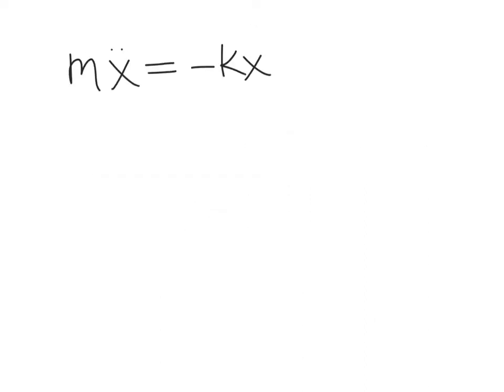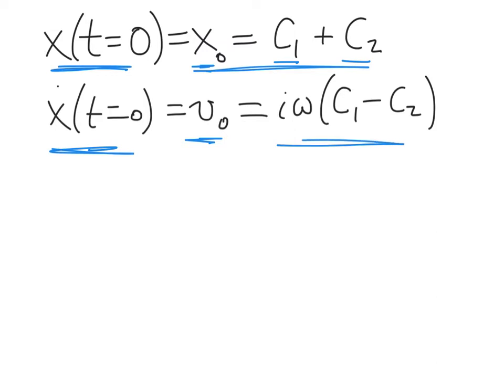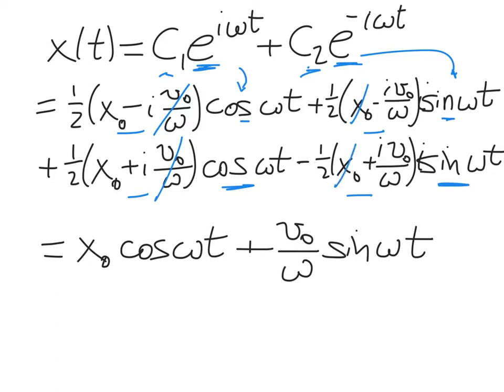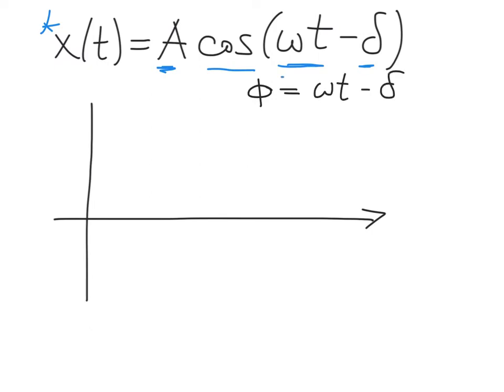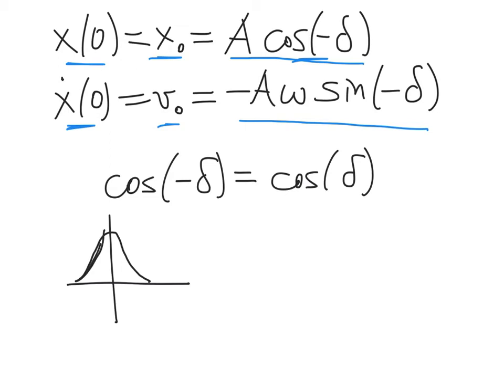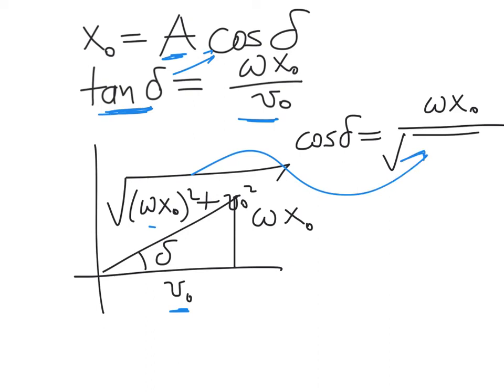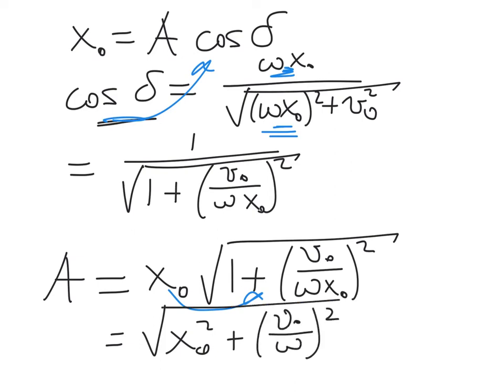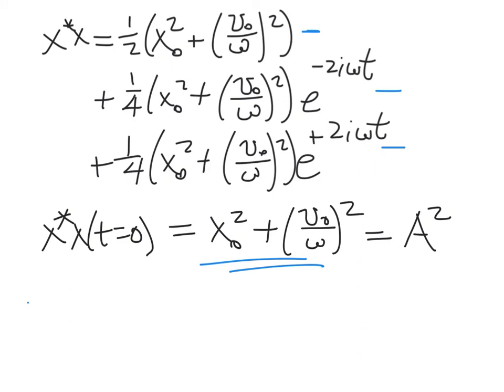Sec. 5.2 - Simple Harmonic Oscillator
Note the error around minute 14 where the tangent of delta has been flipped.